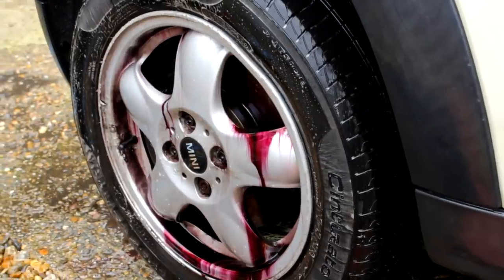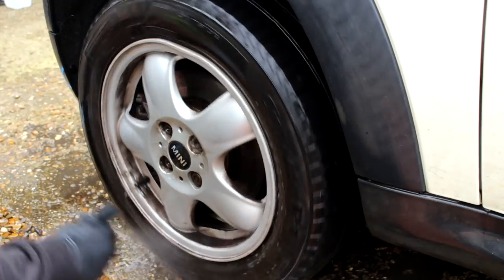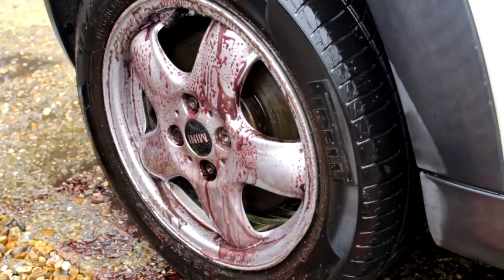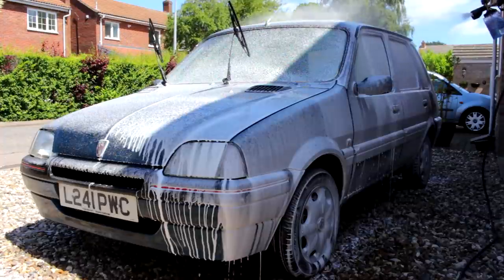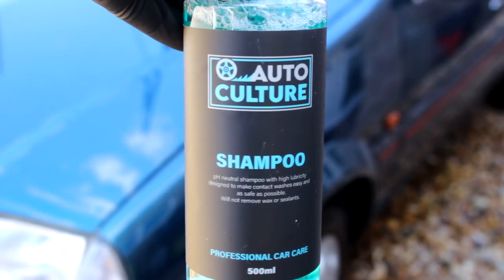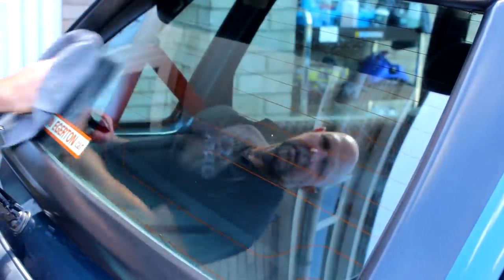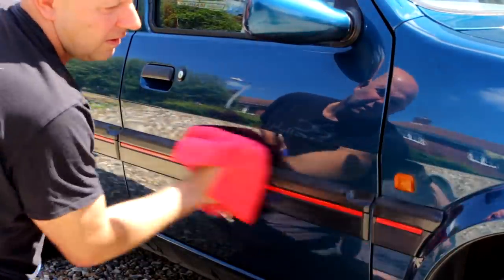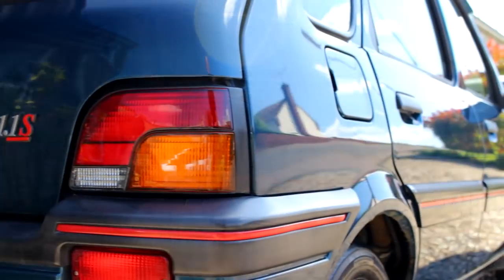My wife's car gets a clean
MJJC LANCE HERE. Snowfoam Lance
Carpro Perl
Swivel Adapter Buckets and grit guards
Detail Guards
Vikan soft brush.
Wheel brushes Large.
Arch brush.
Chemical resistant brushes. and here.
Tyre brush.